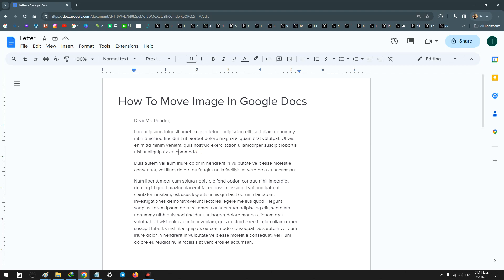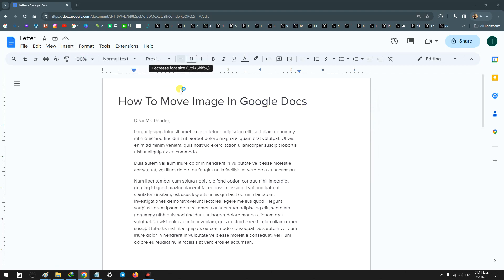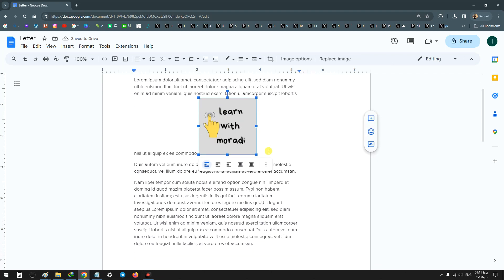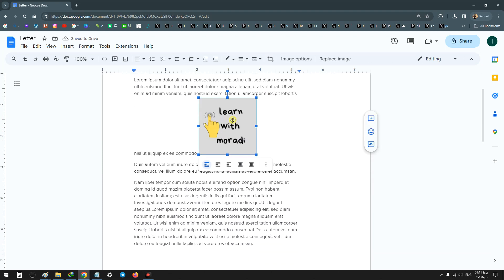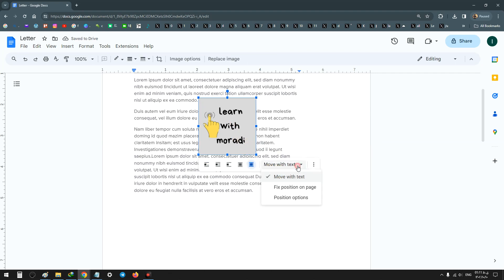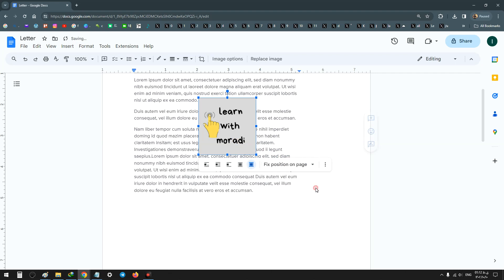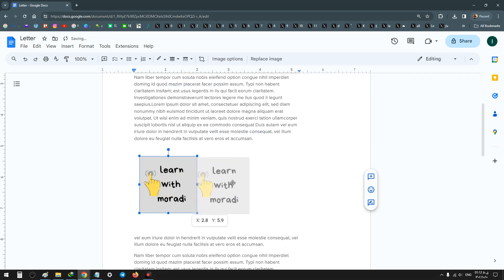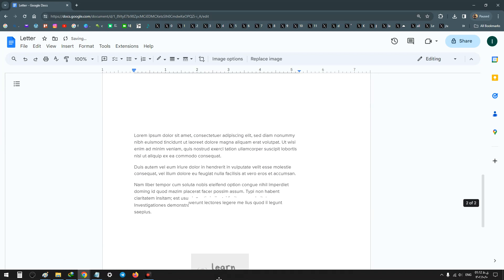How To Move Image In Google Docs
in this video we learn How To Move Image In Google Docs

By default when you insert a picture in Google Docs, it is hard to move it and also the picture gets stuck in the middle of the texts, if you want to move the pictures to any place you like, watch this video to see how. Learn how to move images in Google Docs